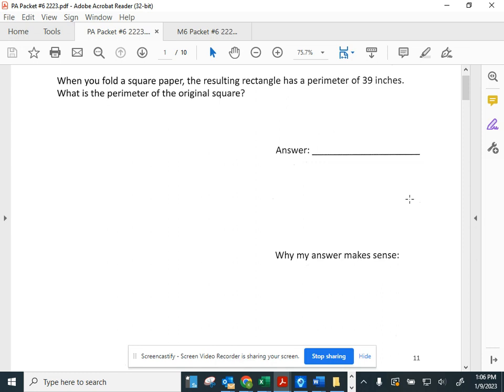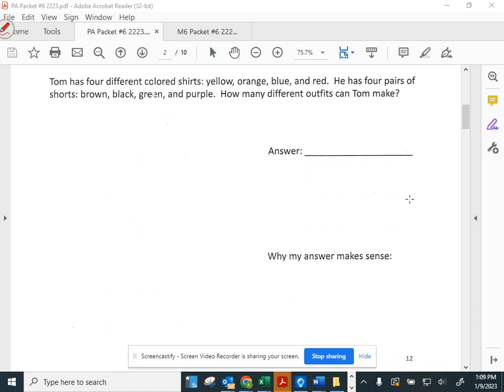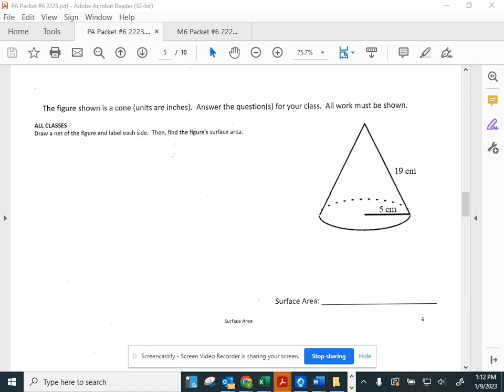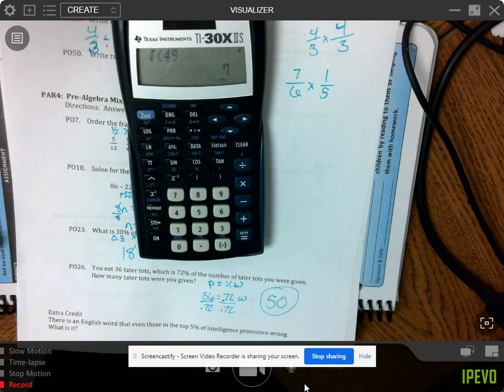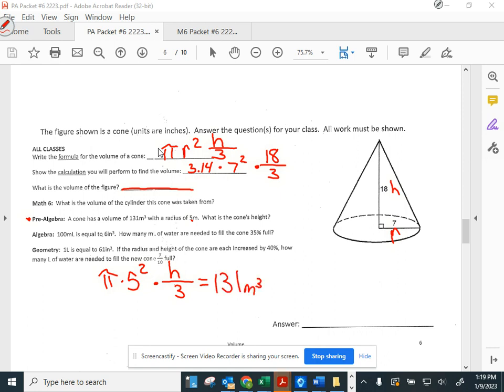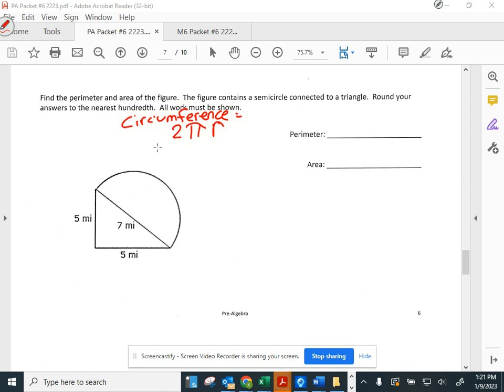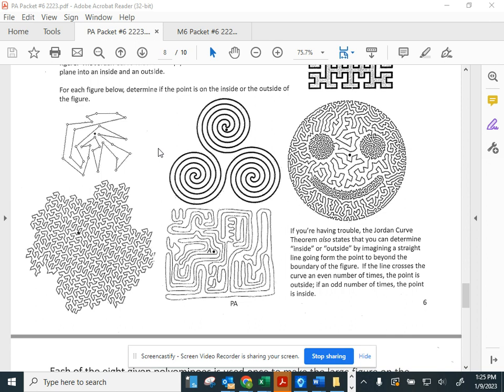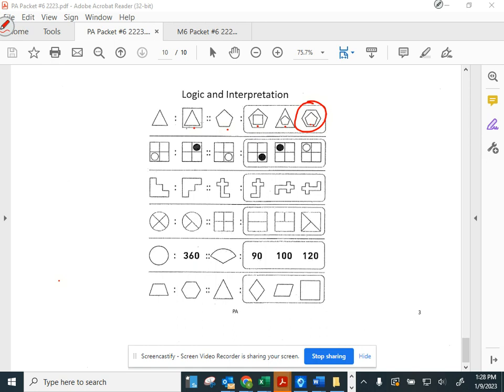1/9 Pre Algebra Packet #6